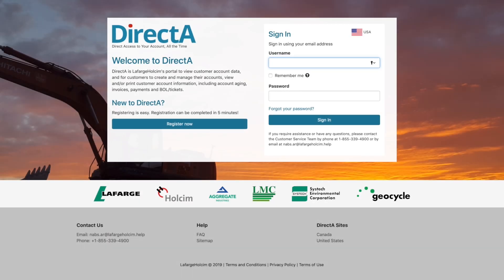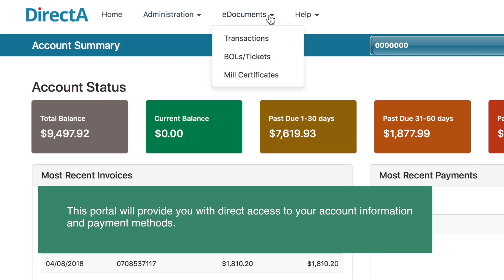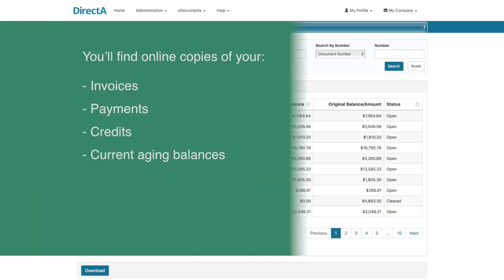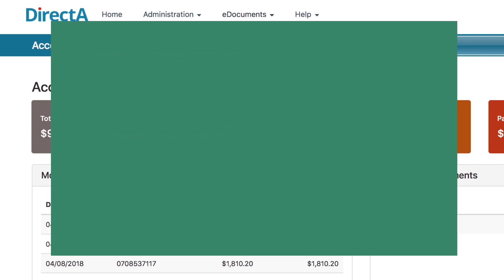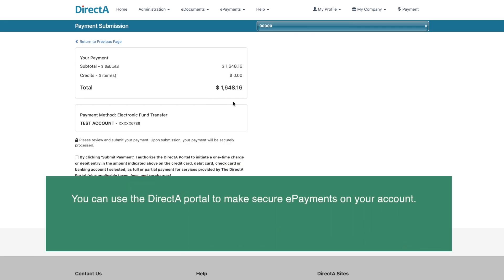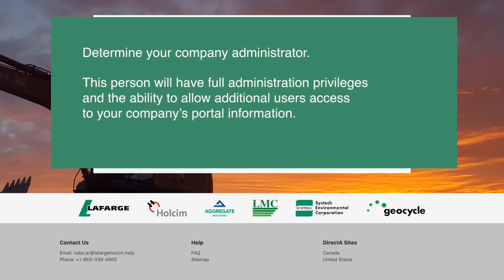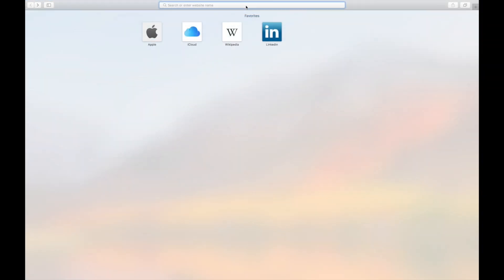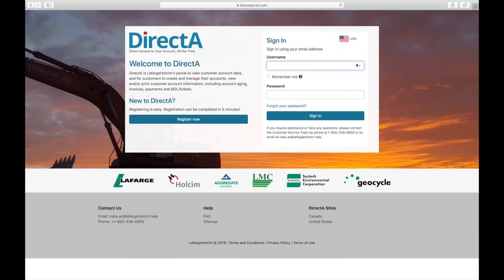DirectAccess Portal: Intro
Learn about the DirectAccess customer portal and all of the ways it can save you time.